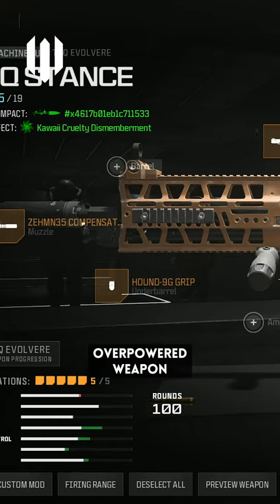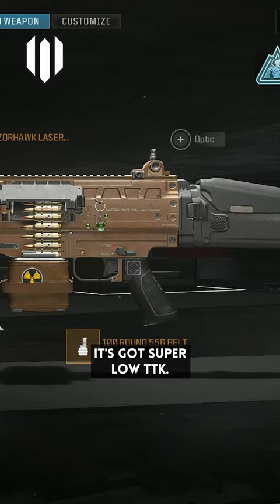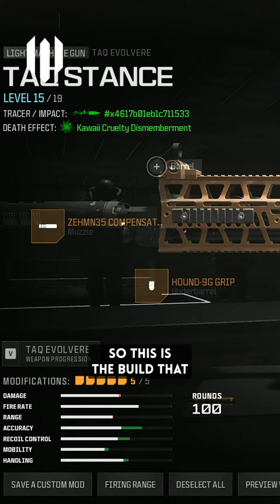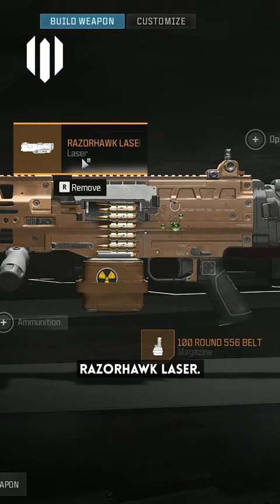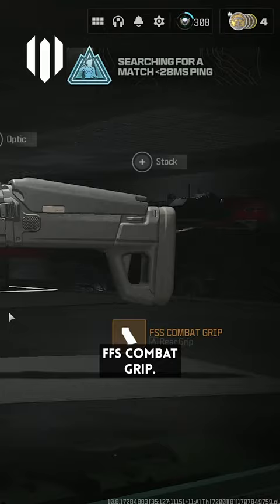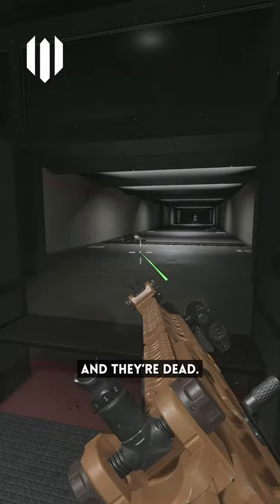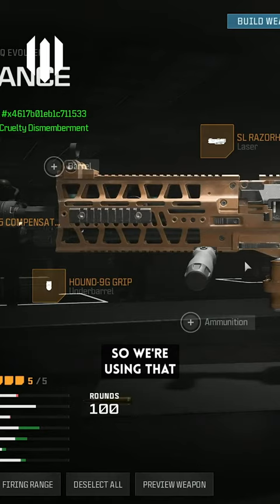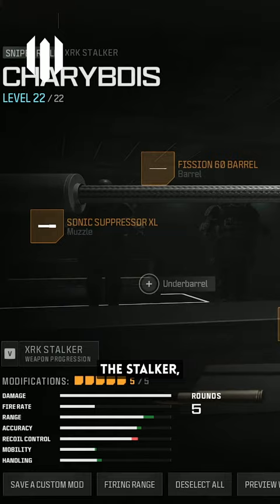Warzone Has A New Overpowered Weapon 2 🔫 👀